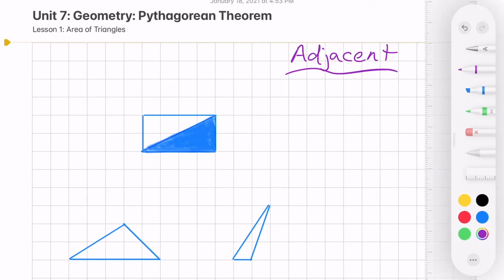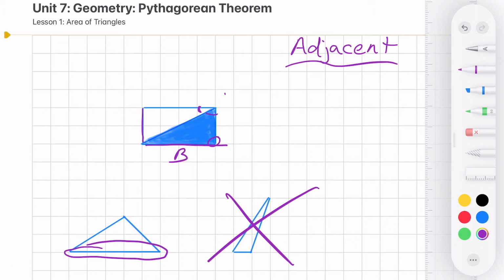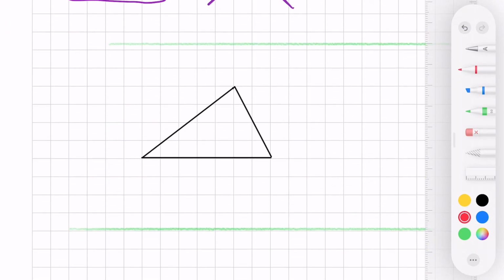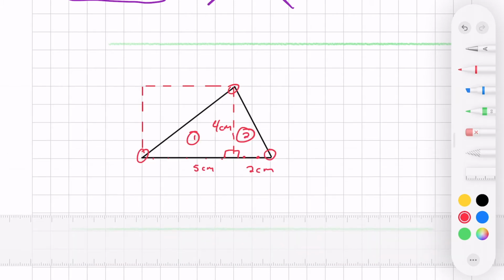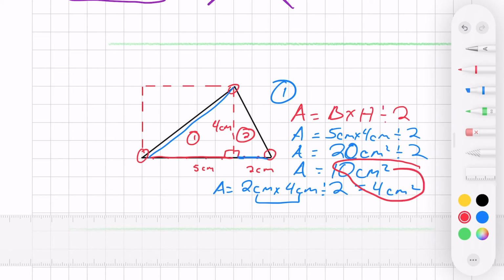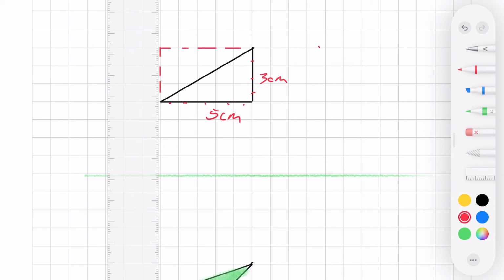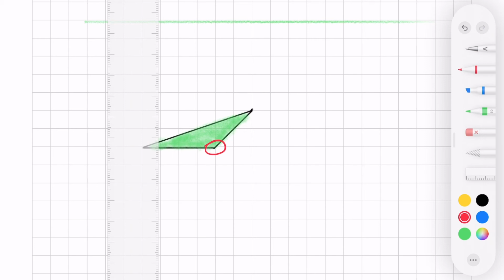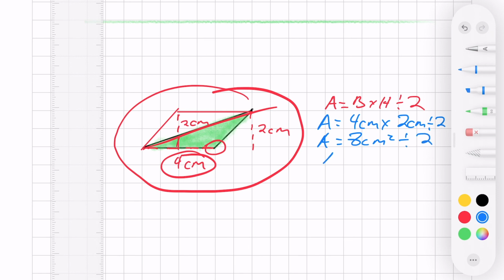Unit 7 Geometry Lesson 1 Area of Triangles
Canadian curriculum grade 8 mathematics Geometry, using the JUMP Math Free resources.
Curriculum WNCP: 7SS2 Conceptual Review